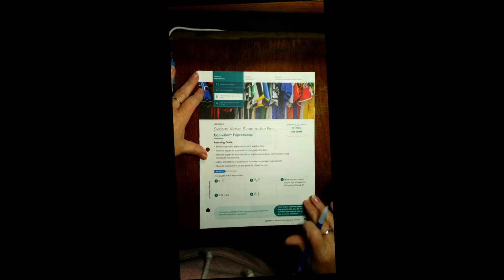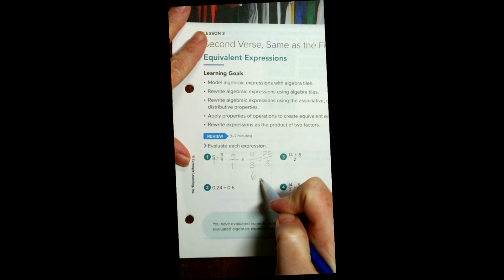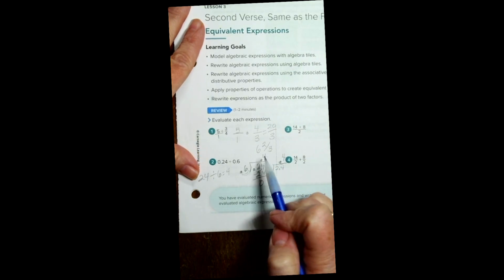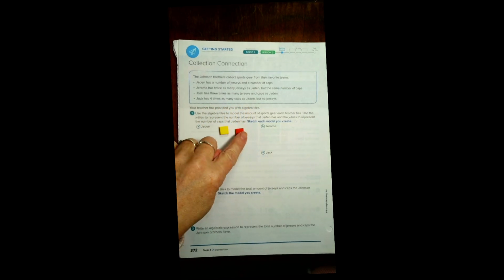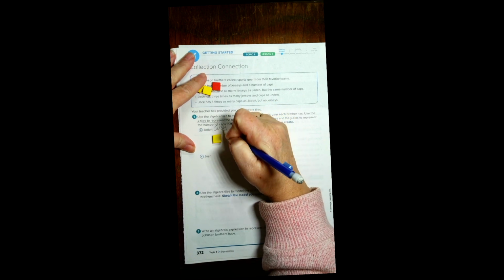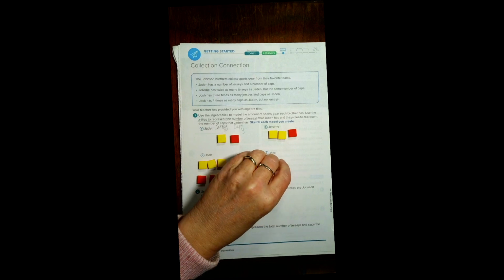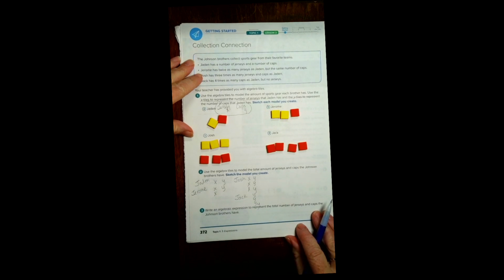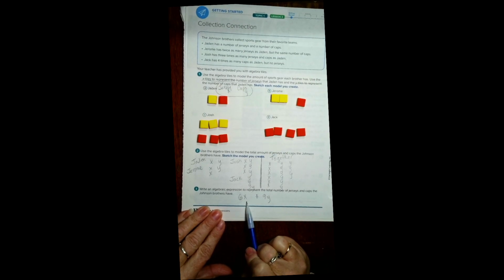M3T1L3 Intro & Getting Started